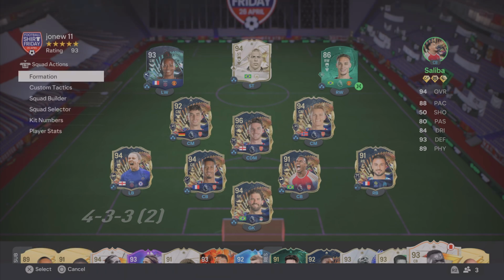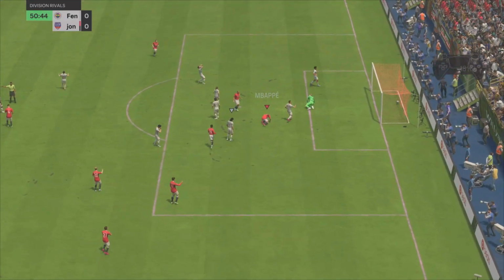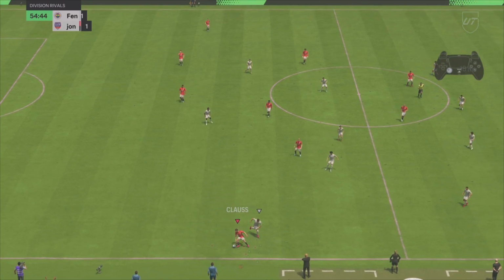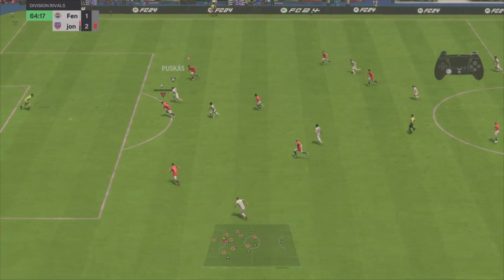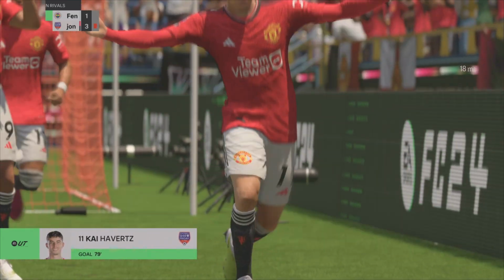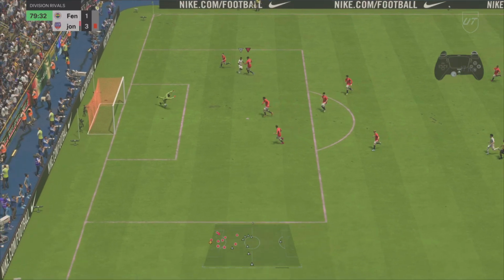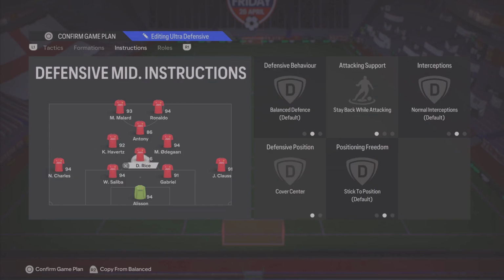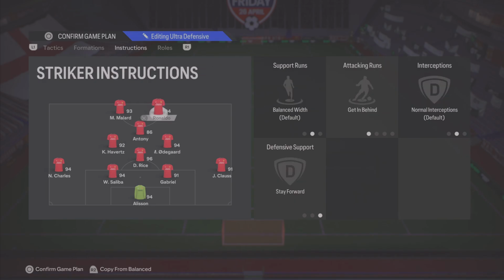EA FC 24 41212(2) Narrow Is Meta Elite Rivals Post Patch Custom Tactics & Instructions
a unique youtube channel created by father and sons.
you'll see different games on a regular basis,different styles between the 3 of us.